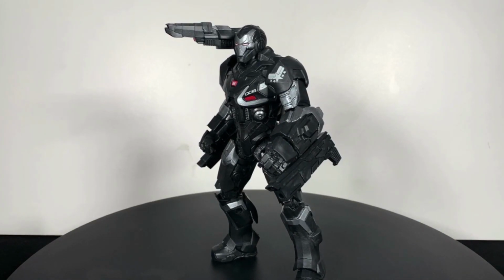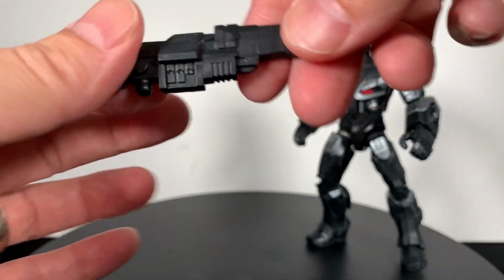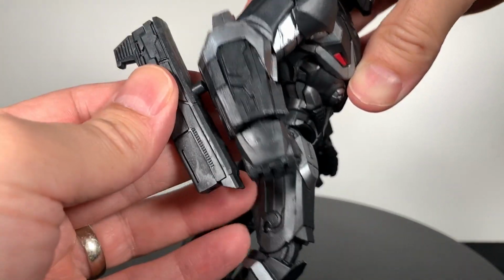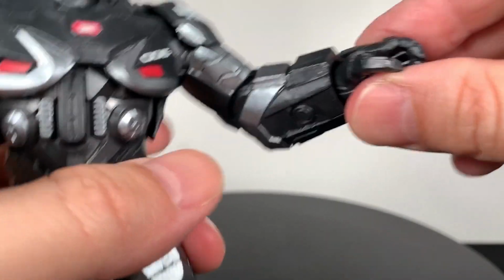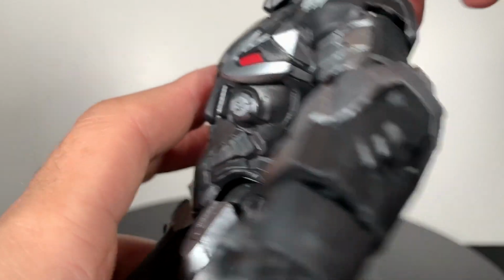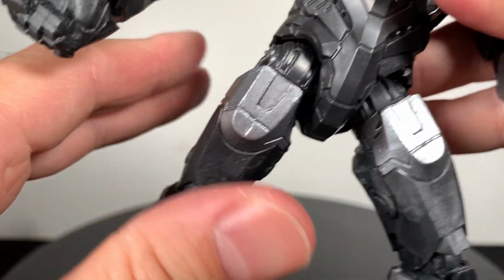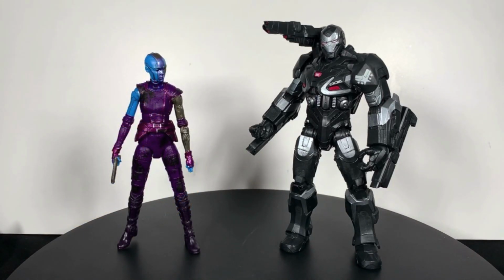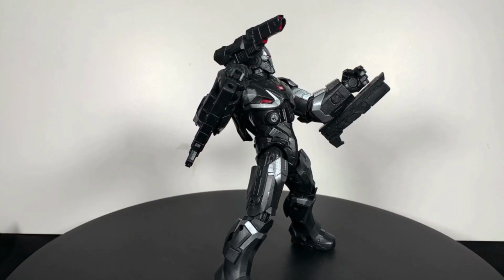MARVEL LEGENDS AVENGERS ENDGAME WAR MACHINE REVIEW!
ULTRAZILLA REVIEWS #807: MARVEL LEGENDS AVENGERS ENDGAME WAR MACHINE!